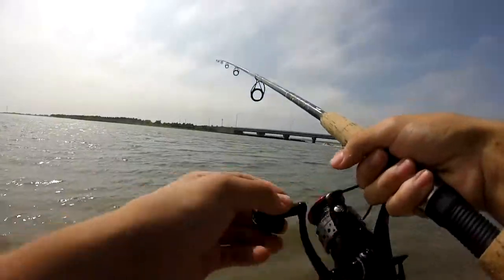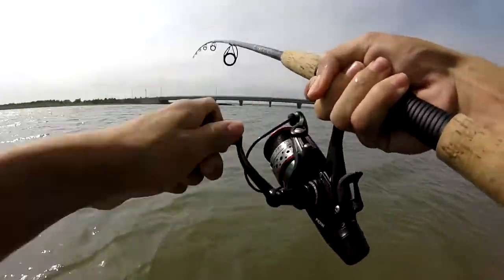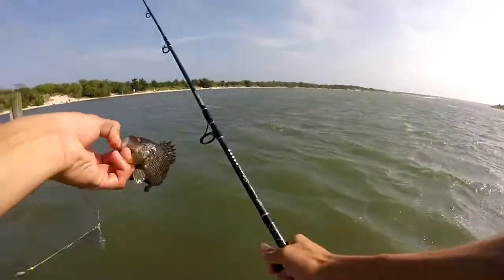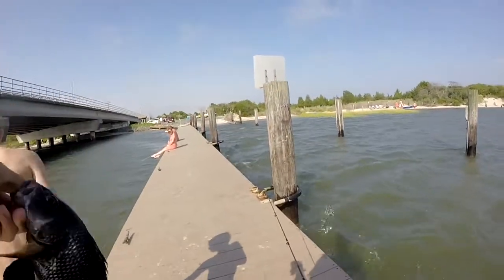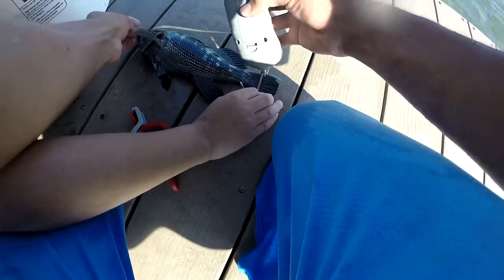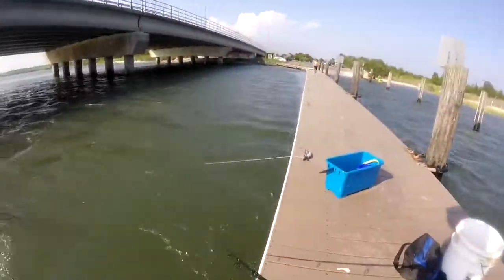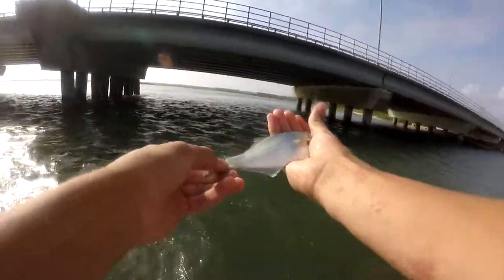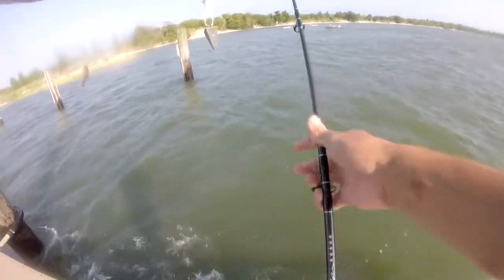Multi-Species Saltwater Fishing on a Dock!!!!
Hello folks at home, and welcome back to another video. Some might be wondering why video content on my channel has been slow. Well, I was very fortunate enough to go on a 10 day vacation where I was able to wet a line for various saltwater species.